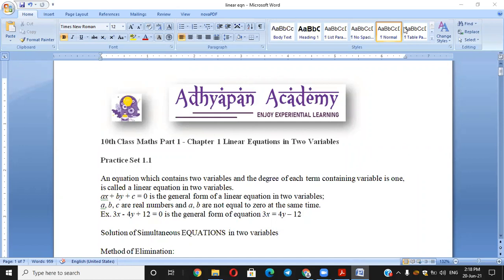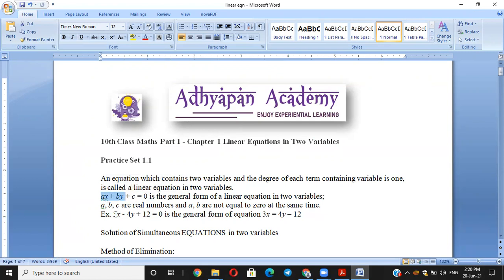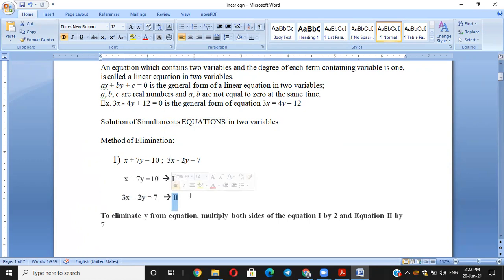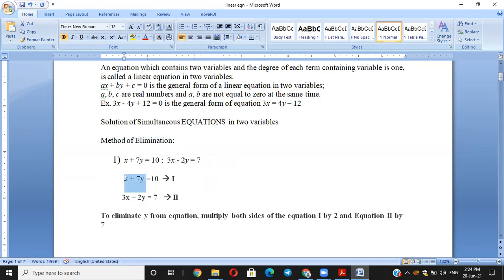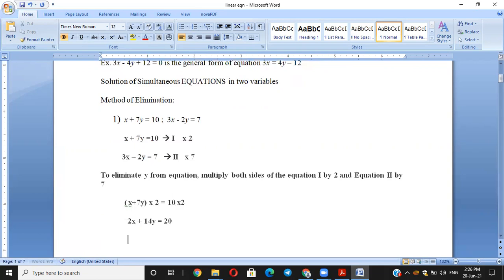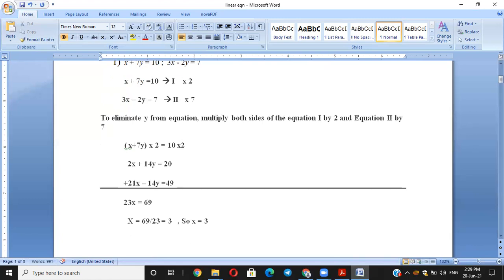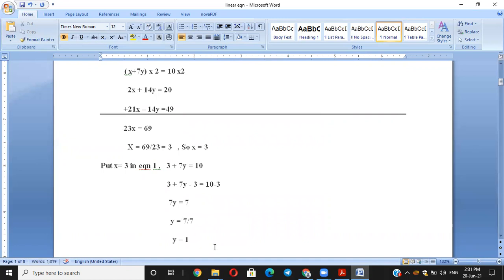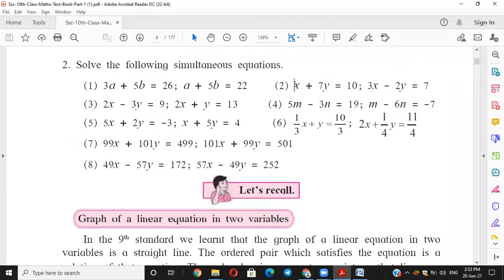10th Class Maths Part 1 - Chapter 1 Linear Equations in Two Variables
An equation which contains two variables and the degree of each term containing variable is one, is called a linear equation in two variables.
ax + by + c = 0 is the general form of a linear equation in two variables;
a, b, c are real numbers and a, b are not equal to zero at the same time.
Ex. 3x - 4y + 12 = 0 is the general form of equation 3x = 4y – 12